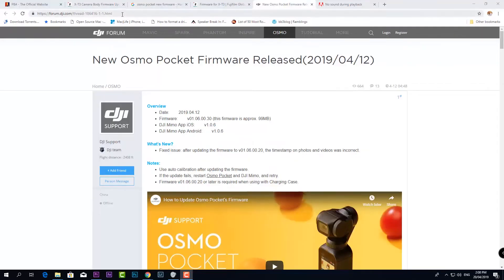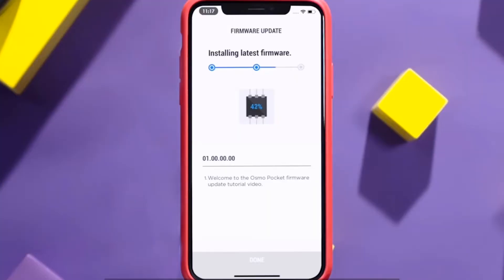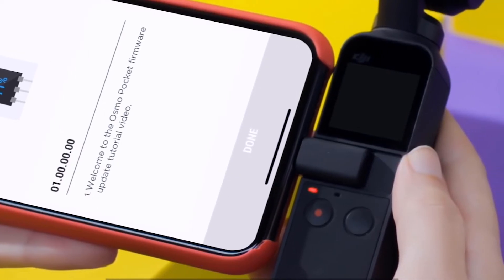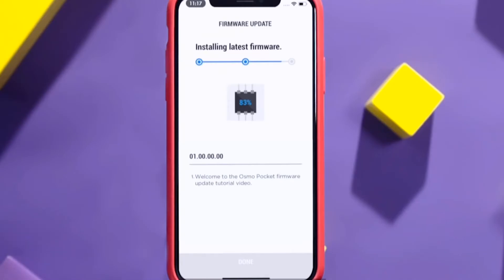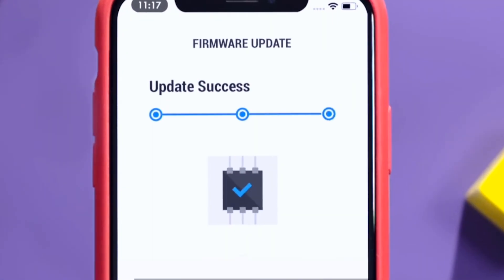Osmo Pocket New Firmware To Fix Incorrect Timestamp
Osmo pocket gets a new firmware update  which would Fixed issue: after updating the firmware to v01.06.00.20, the timestamp on photos and videos was incorrect.